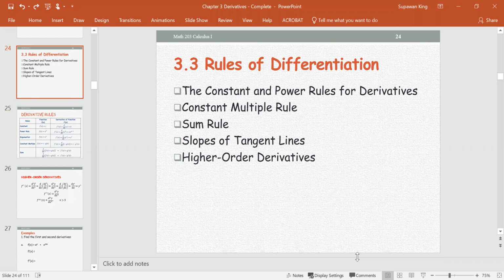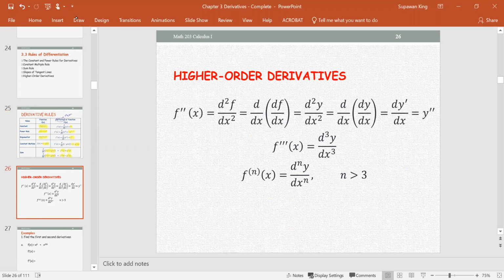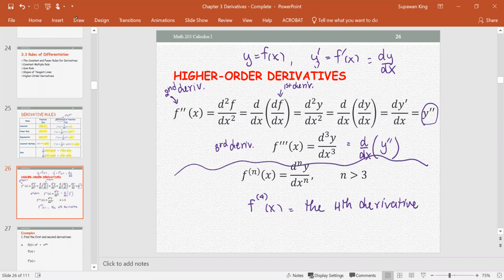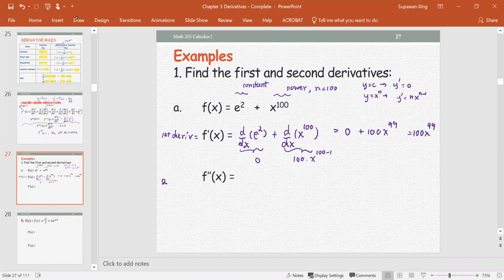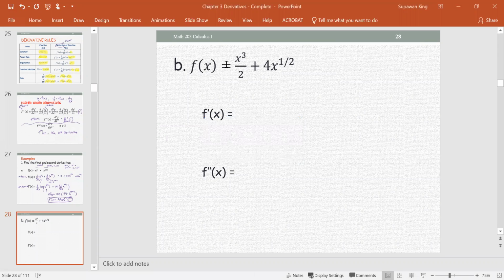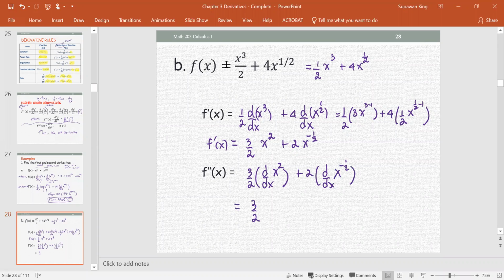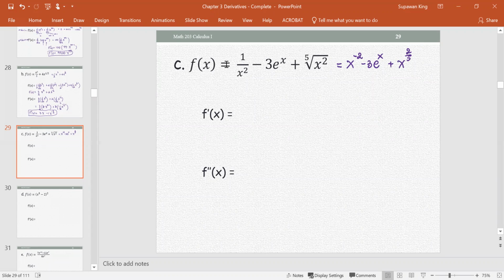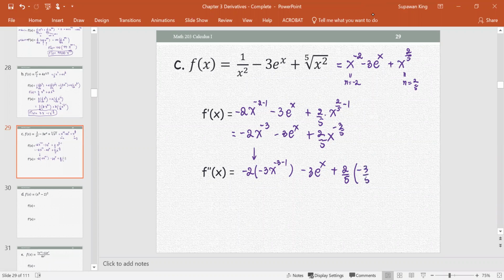M203 Sec3_3 Derivative Rules, Ex1a,b,c